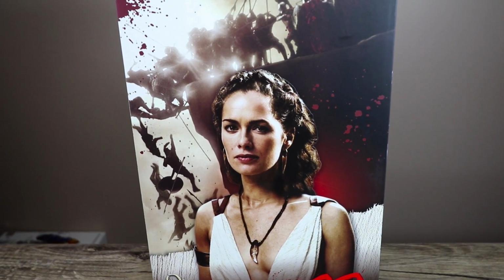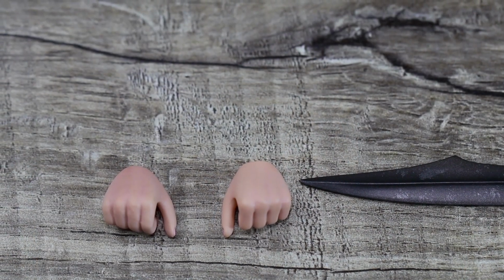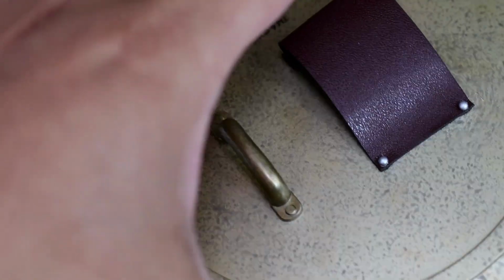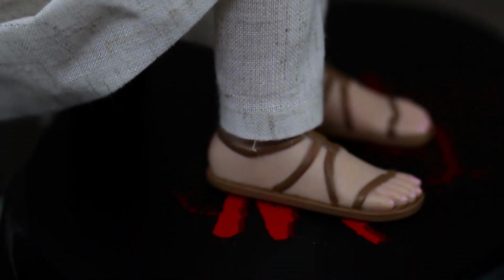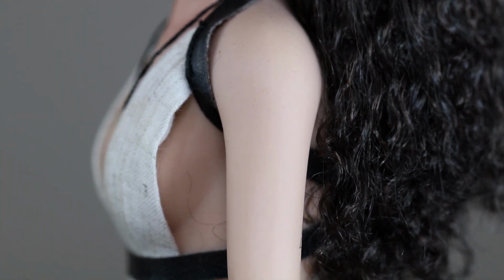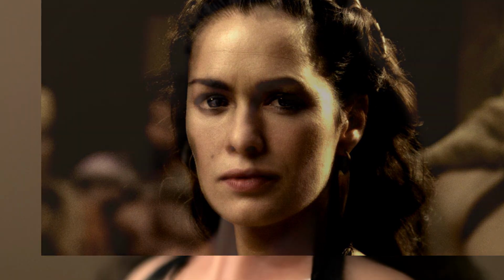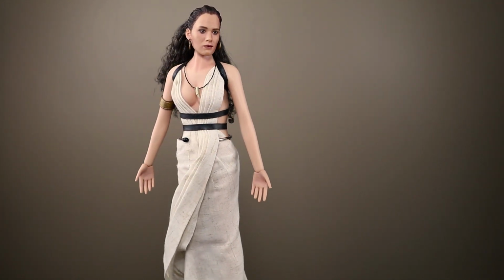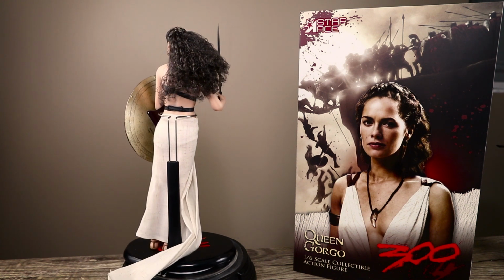Star Ace Queen Gorgo 300 Review